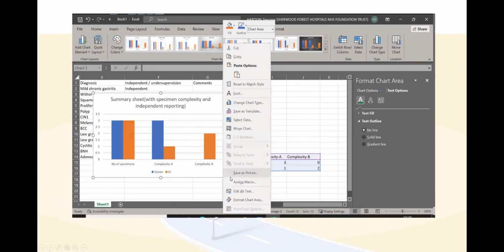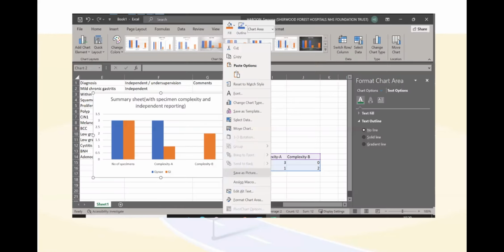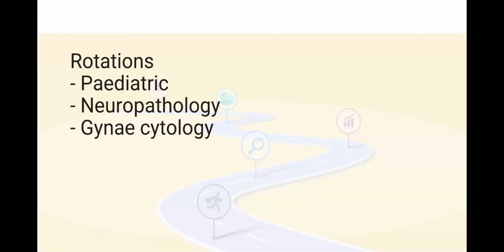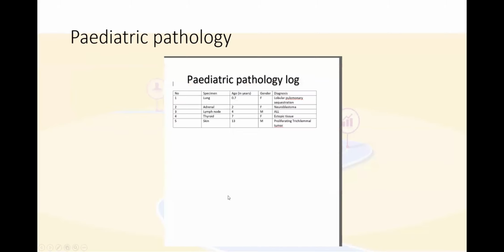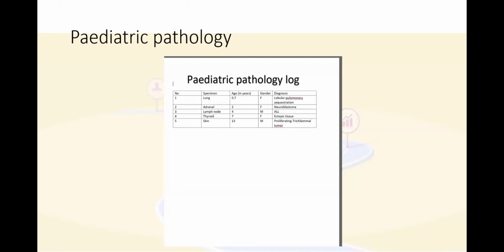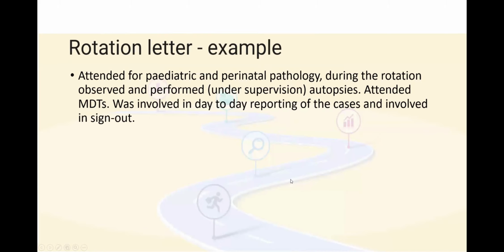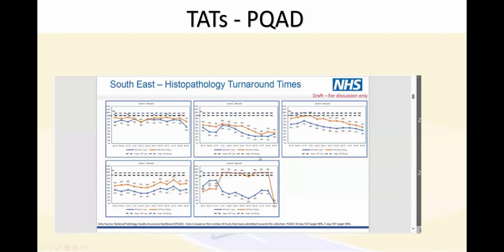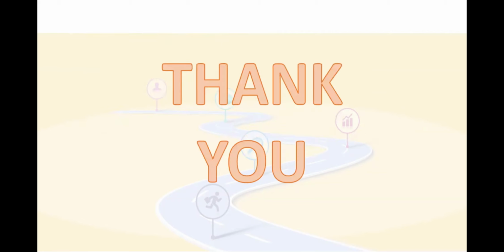Portfolio Pathway Histopathology - Summary Sheets, Cumulative Data & Rotations 2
In Part 2 of our Portfolio Pathway series, I continue on what we covered in the first video—taking a closer look at how to analyze cumulative data over time, fine-tune summary sheets, and optimize your rotation strategies for maximum impact.